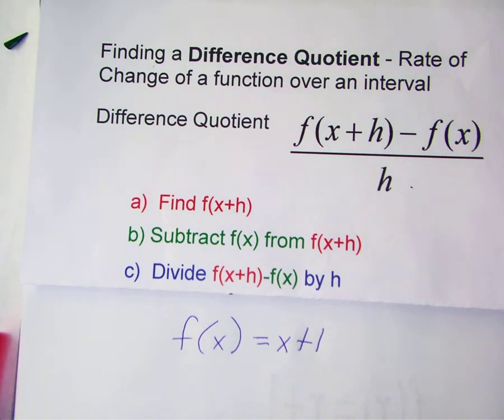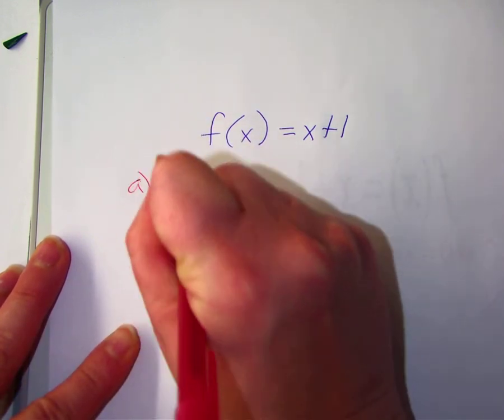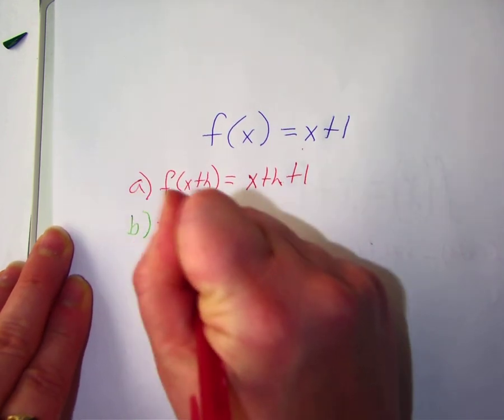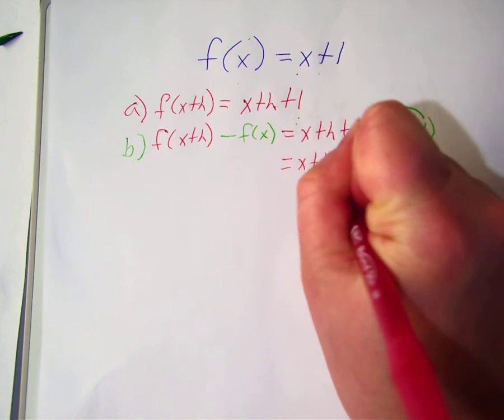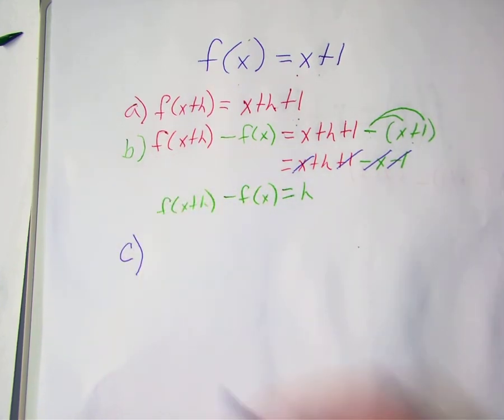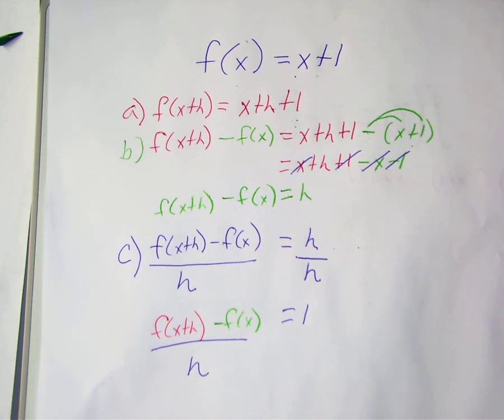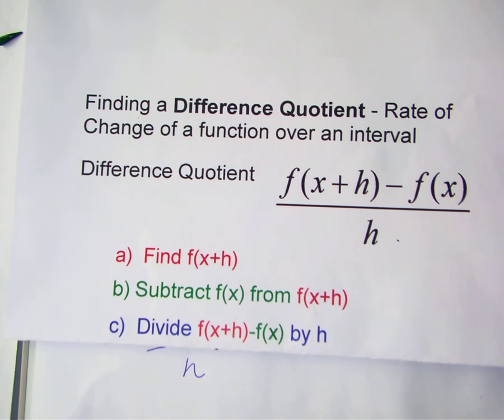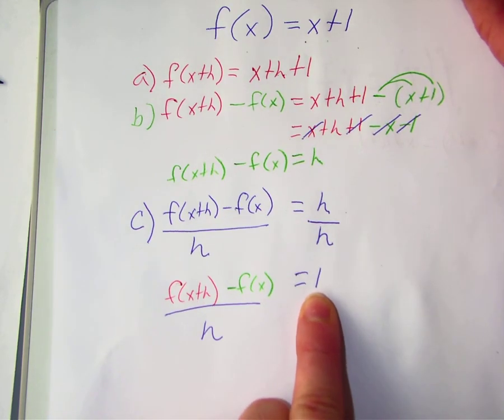31difference quotient ex2